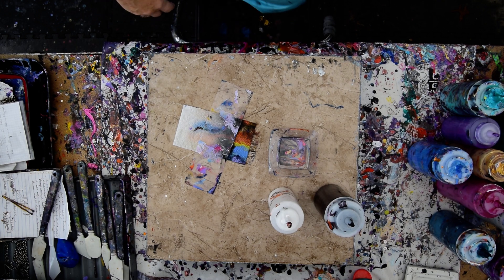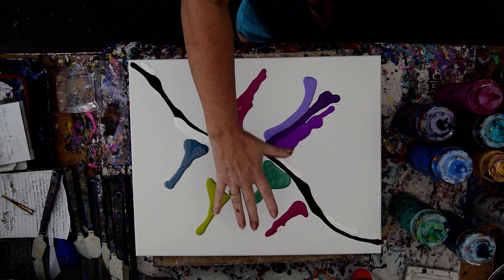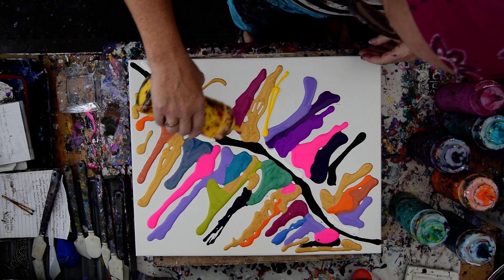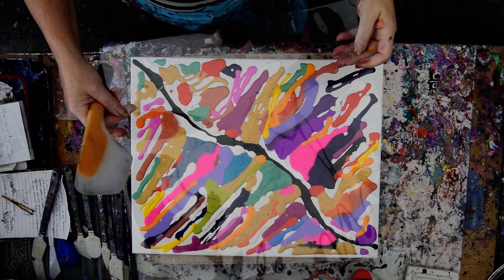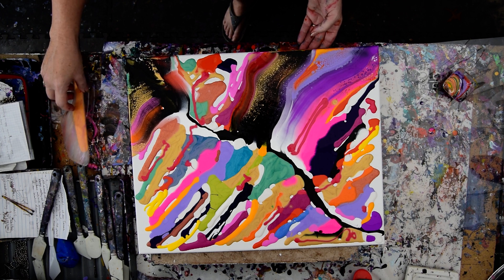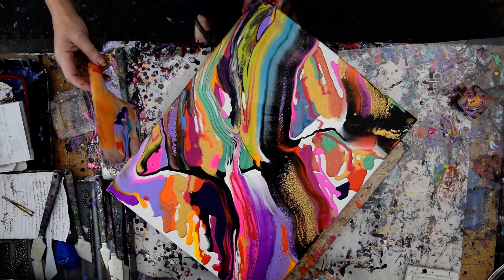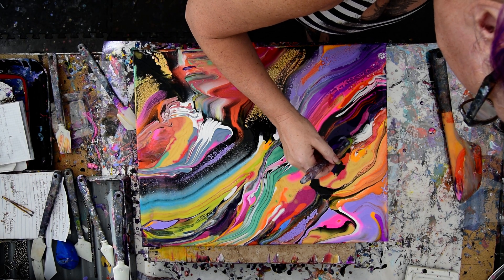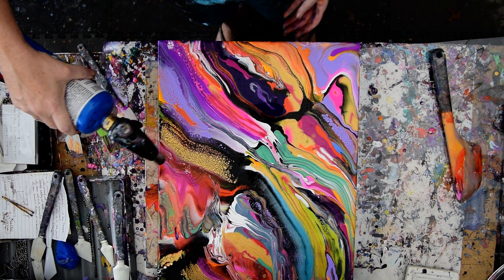Superb Super Celled Spatula Swipe, Black & White Enamel Catalyst Fluid Acrylic Pouring#6607-1.20.20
I am using a 16 " x 20"  stretched canvas. Colors added diagonally on either side of the corner to corner centerline. Once all the space has been filled with every color that appeals to me, I use the black and white enamels that were applied down the center to swipe out from to the edge so of the canvas and over the edges using a large silicone spatula. I scrape the residual paints off into a small container to use later. I use a modified silicone basting brush with most of its bristles remove to pull some paint too and that makes some excellent alternative textures. All the paints I use are acrylic paints including the enamels and all are mixed with additives to help them flow more easily. All my colors are stored and mixed in squeeze bottles for ease of use. I use a propane torch is cautiously passed over the surface of the canvas to release any air in the paint that might result in bubbles forming while the artwork dries or leaving pockmarks if left to pop on their own. Warming the paint will also often encourage patterns to emerge because the paint in combination with the Floetrol used in my pouring mix encourages cells to form.